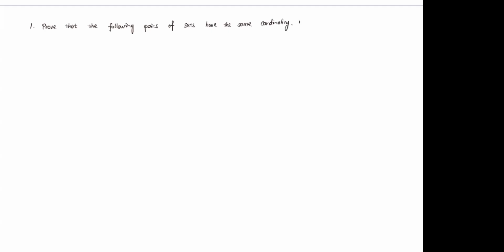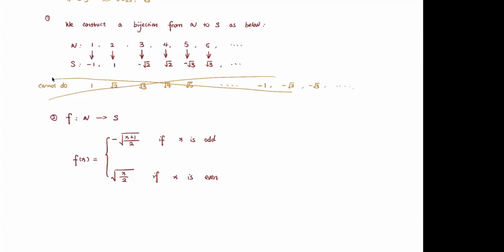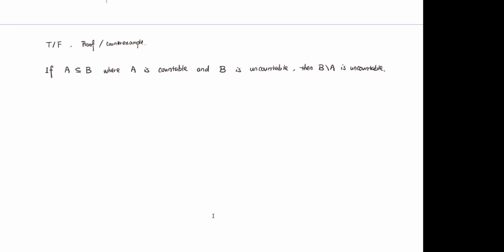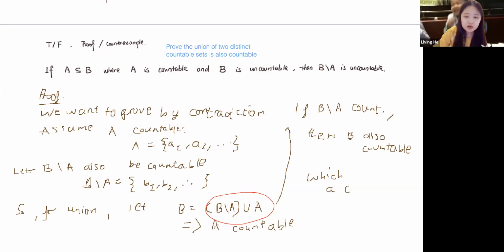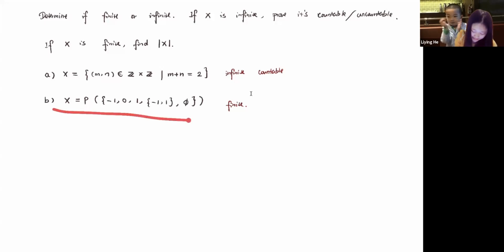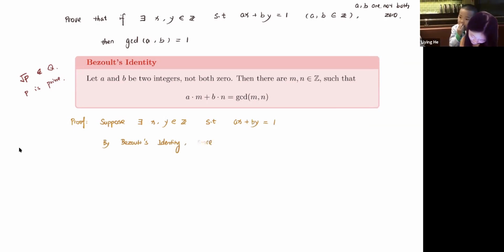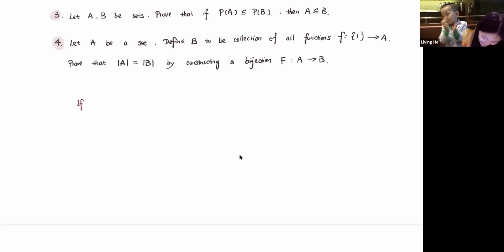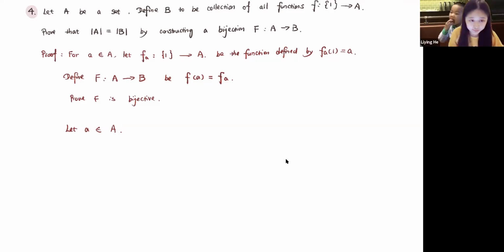MAT102 2020 Fall Quiz 4 review office hours